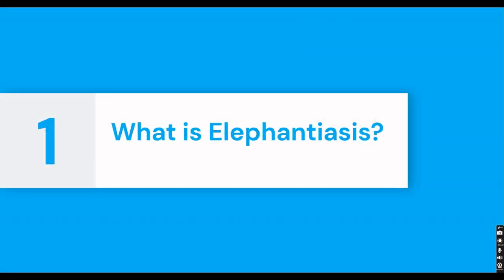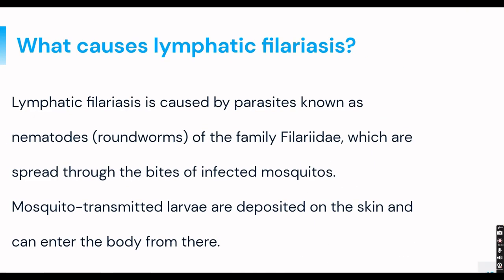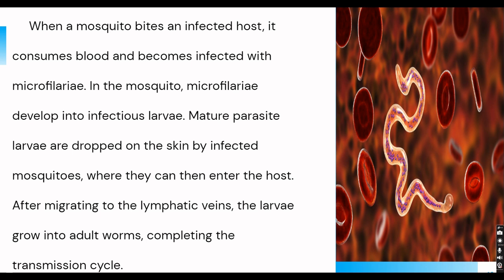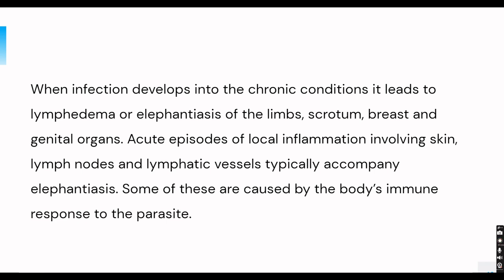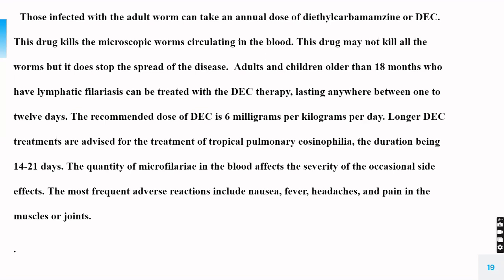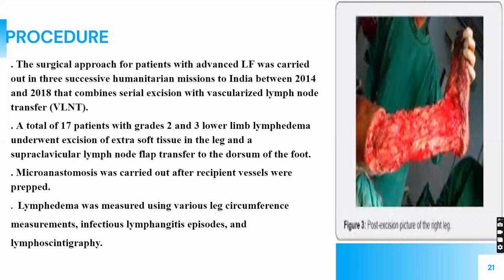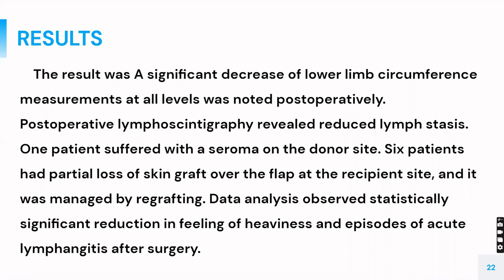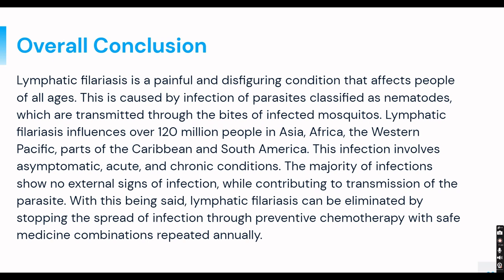Lymphatic Filariasis group 3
DONE by :
Devanand Ramkissoon -  00073114
Joseph Salandy - 00074665
Karina Seemungal - 00064161
Karisma Ramjattan - 00074222
Michelle Hall - 00073645